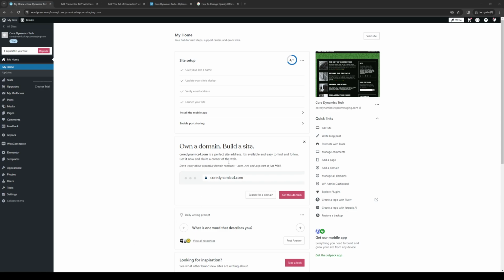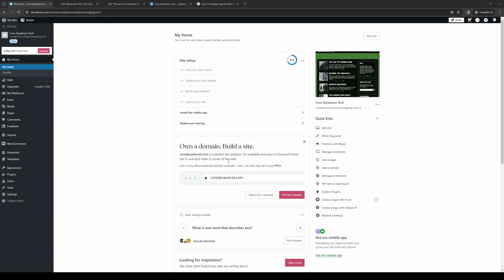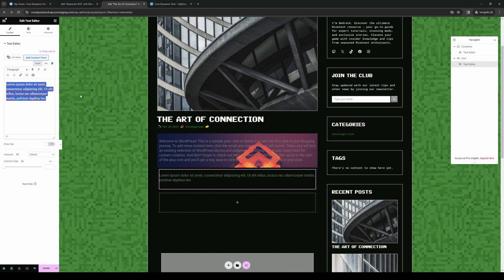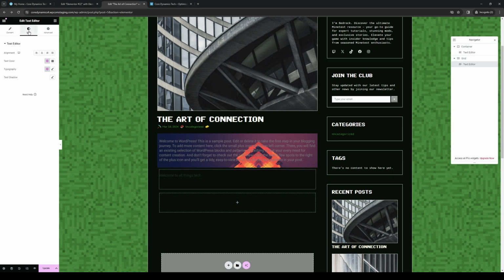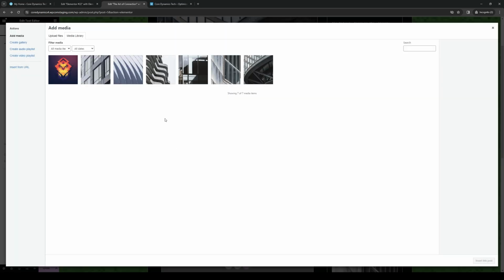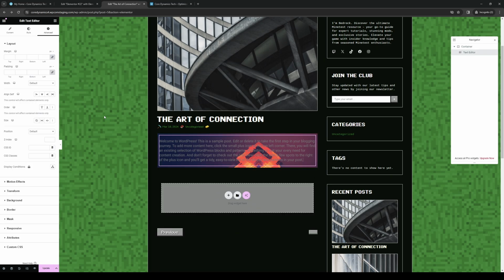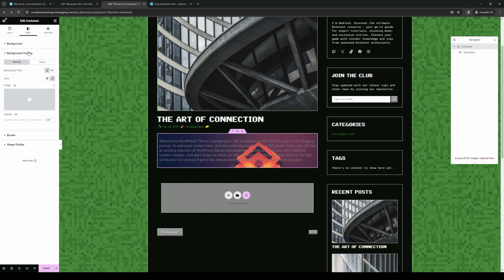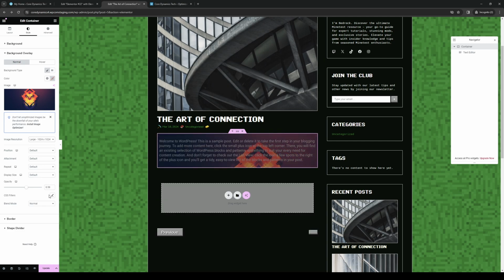How To Change Opacity Of Images In Elementor (Full 2024 Guide)